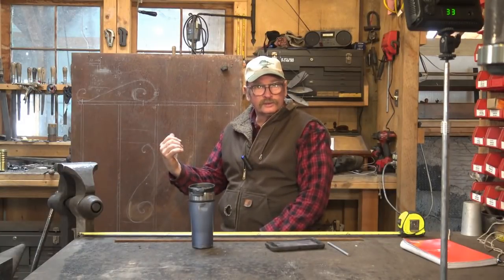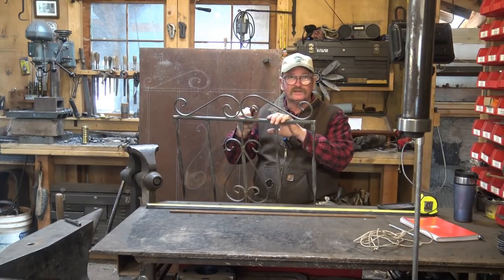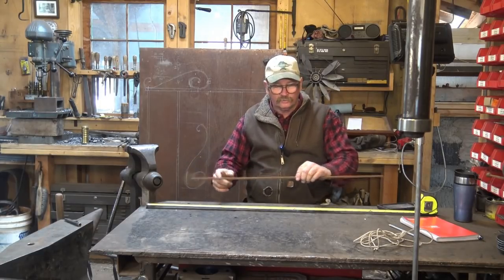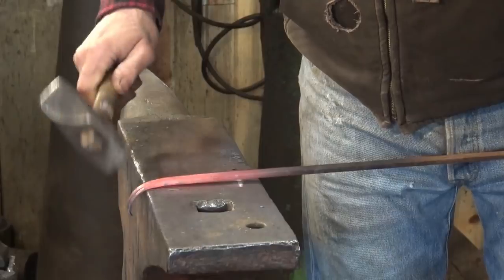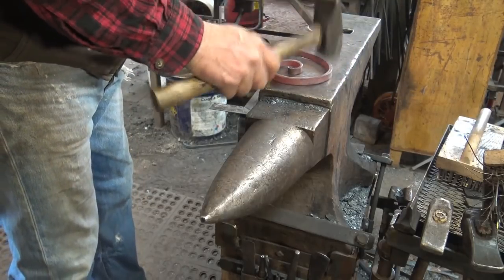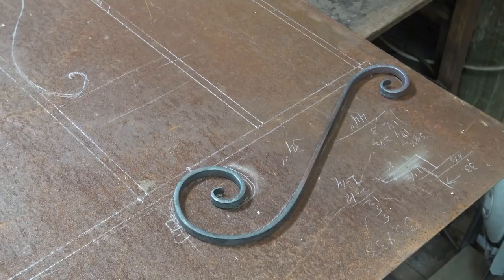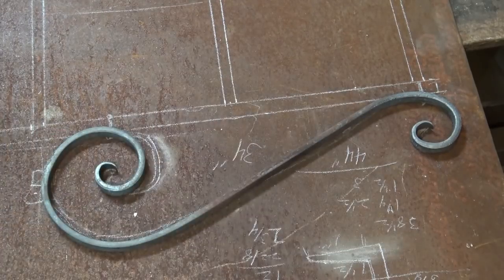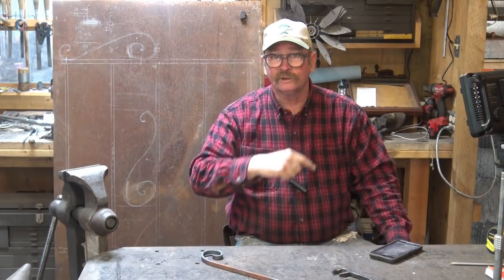Forging a ribbon scroll - window grill project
As we near completion on our window grill project it is time to start forging scrolls.  For the grill we will use a simple ribbon scroll forged by eye between hammer and anvil.